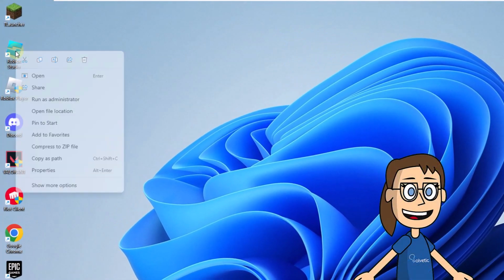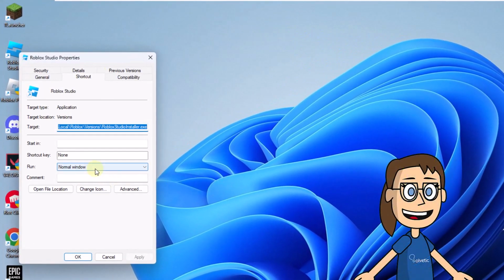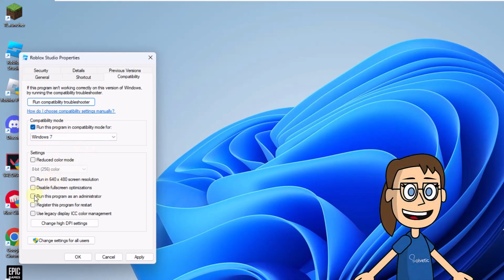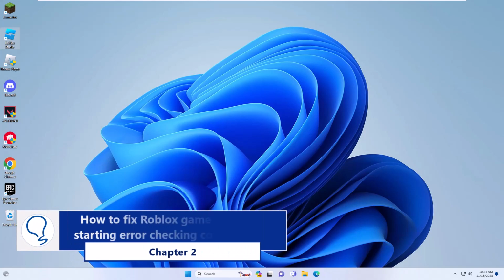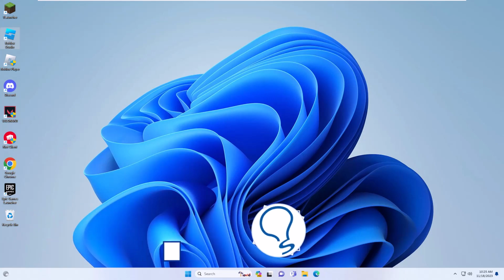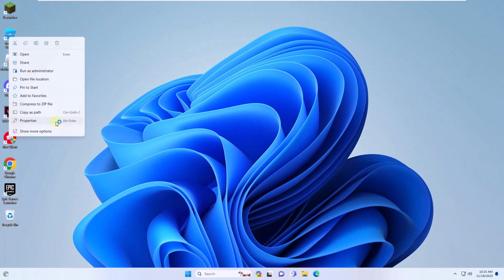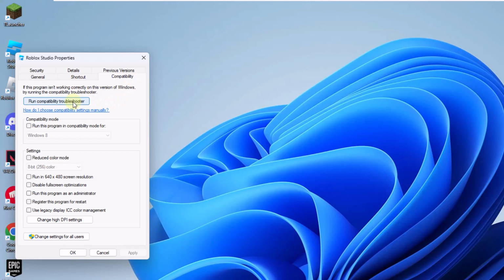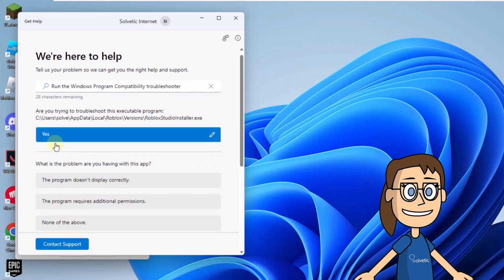ROBLOX GAME CLIENT NOT STARTING ✅✅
Welcome back! Today in Solvetic, we're addressing a common issue that many Roblox players encounter: the Roblox game client not starting. It's a frustrating problem that can stop you right in your tracks, preventing you from diving into the immersive world of Roblox.

In this video, we’ll explore various reasons why the Roblox game client might not be starting and provide you with effective solutions to get it up and running. From simple fixes like restarting your computer to more in-depth troubleshooting techniques, we’ll cover all the bases to ensure you can get back to your gaming adventures as soon as possible.

Remember, if you find this video helpful in resolving the issue of the Roblox game client not starting, please show your support by giving us a LIKE and sharing your experience in the COMMENTS. Your feedback is crucial for us at Solvetic, and it motivates us to continue providing valuable and relevant tech content. Let's tackle this problem and get you back into the action in Roblox!

 》 CHAPTERS 《

00:00 Introduction
00:33 How to fix error Roblox game client has stopped working checking compatibility
01:32 How to fix error Roblox game client has stopped working configuring parameters